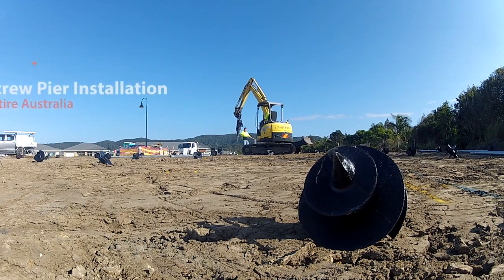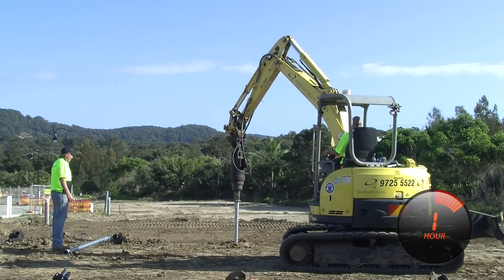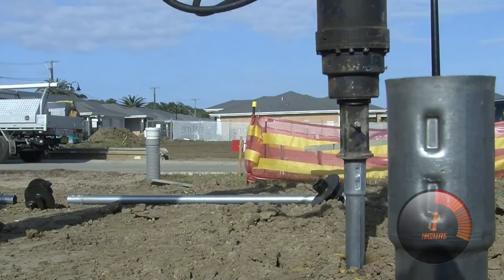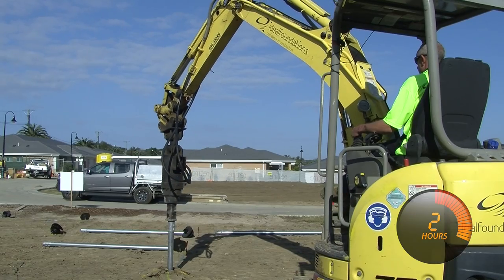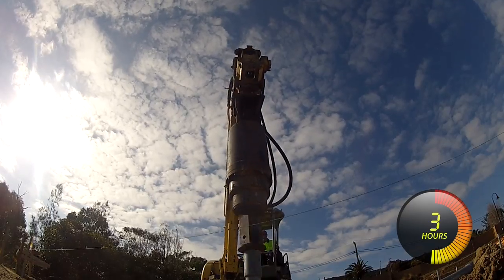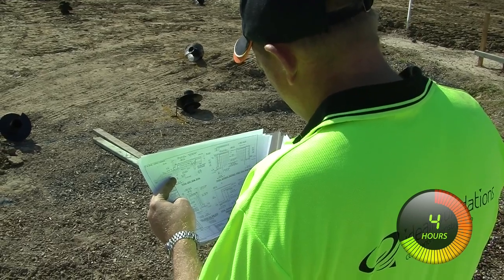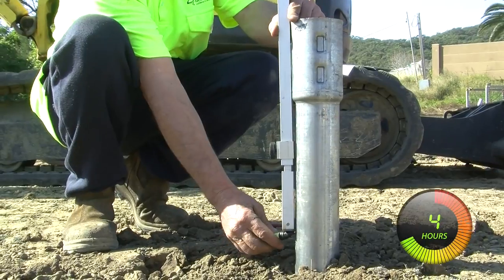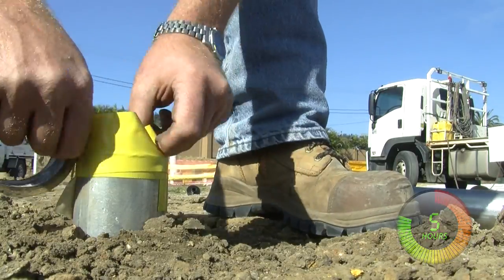Ideal Foundations: Ideal Pier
Ideal Foundations manufacture a fully galvanised pier with a unique cast iron helix.
The helix has no welds and is patented worldwide. This video shows you how quick and effective using screw piers for your foundations can be. The pad in this video had its foundations installed and ready for the next trade in 6 hours.